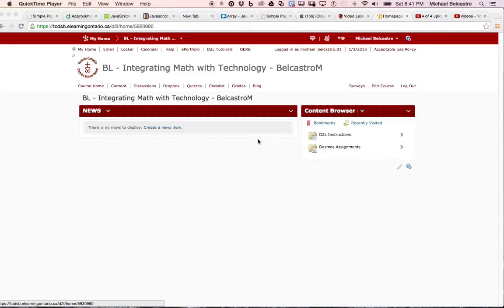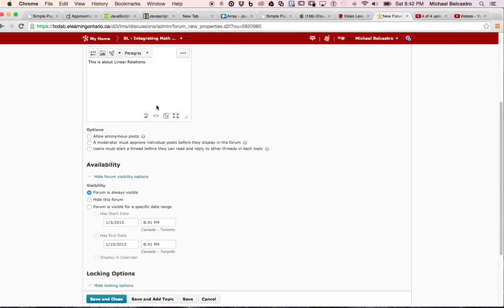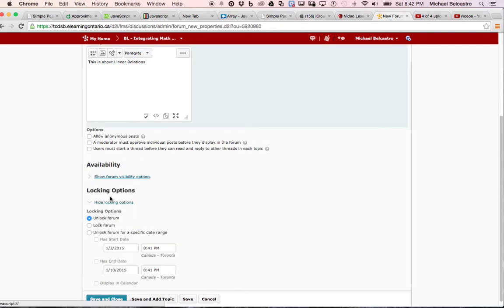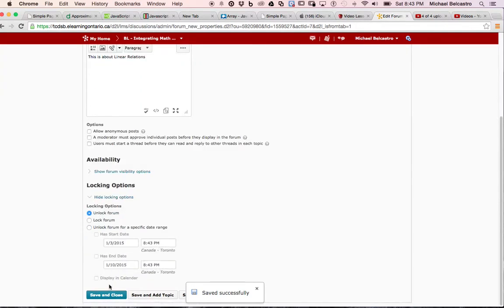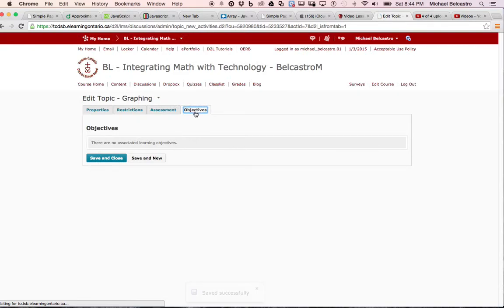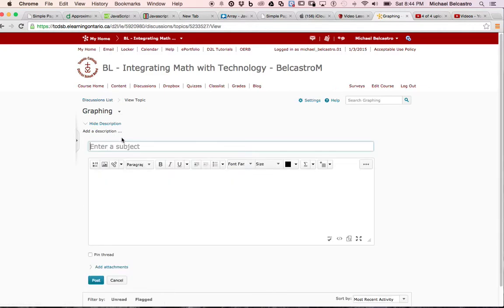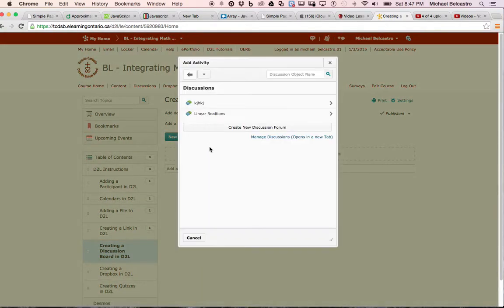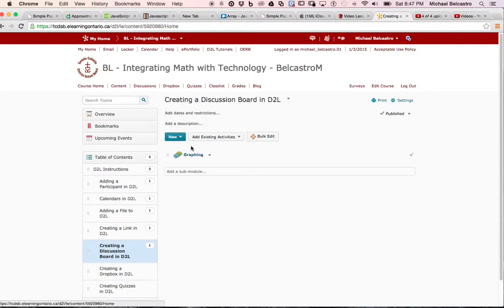Creating Discussion Groups in D2L